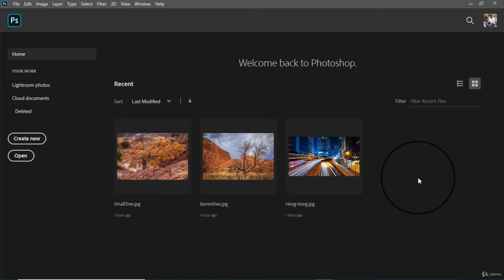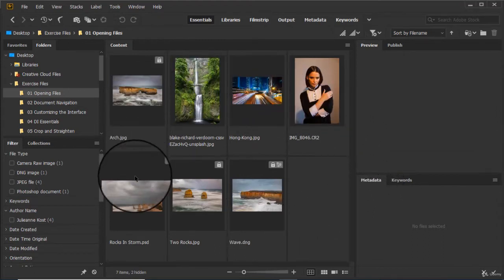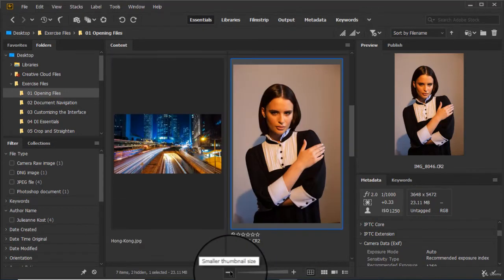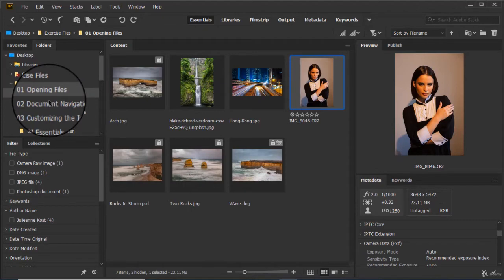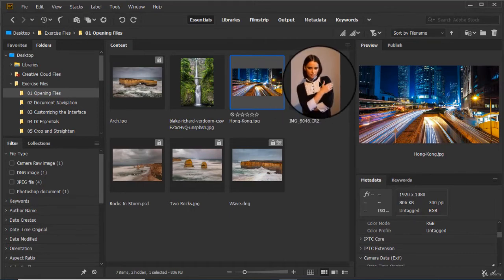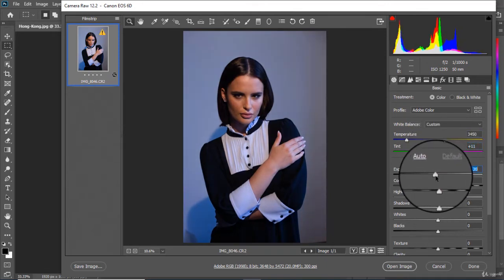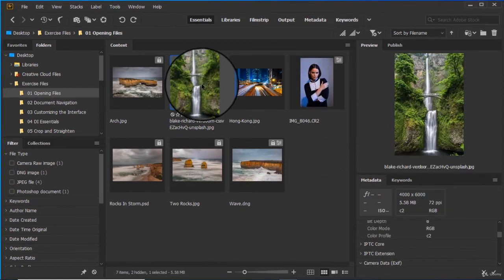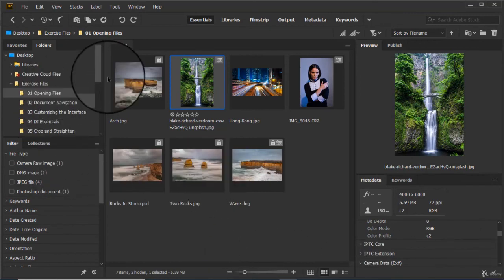004 Opening Photoshop files from Bridge